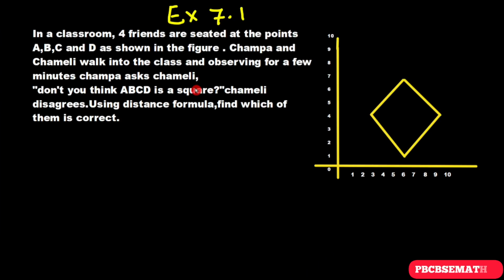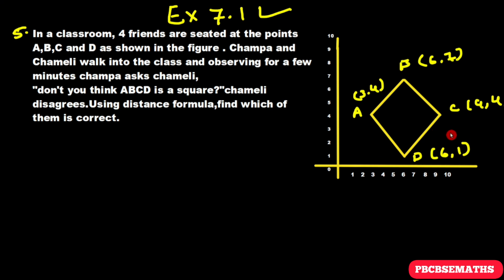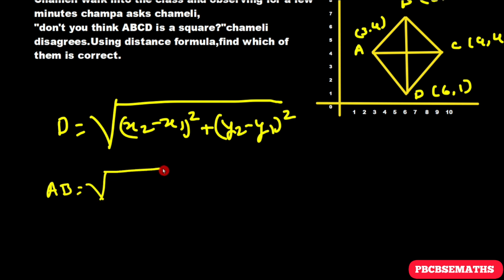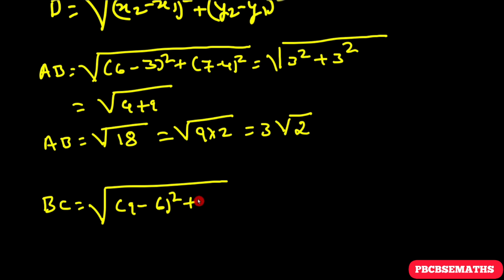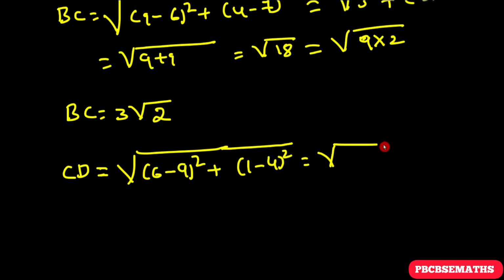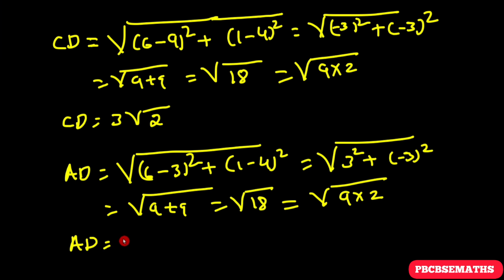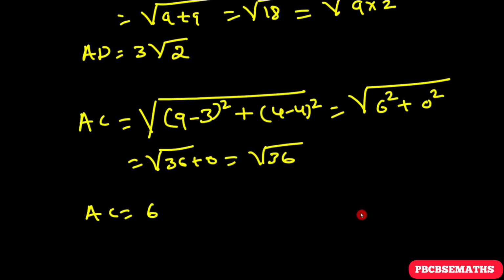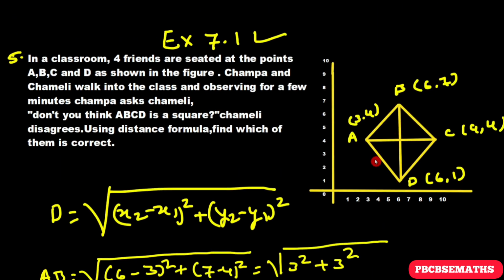|195||Co ordinate Geometry|Exercise 7.1|Question 5|CBSE| NCERT|Class 10|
Hello Students in this Video I am solving Problem of Class 10 Co ordinate geometry Exercise 7.1 Question Number 5 in which we have to find the distance between two points.